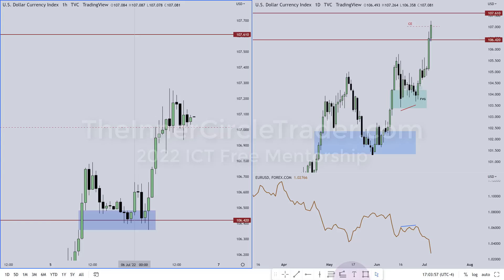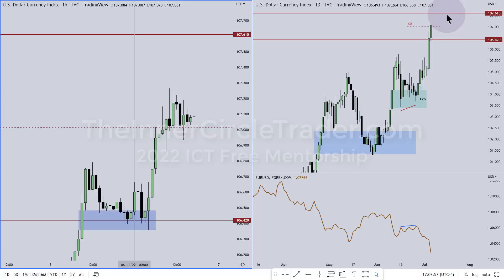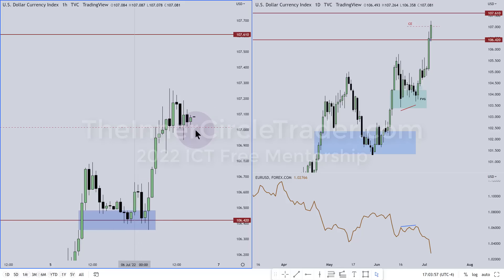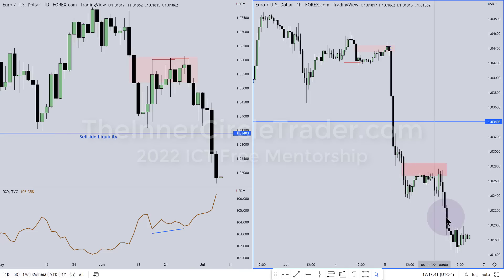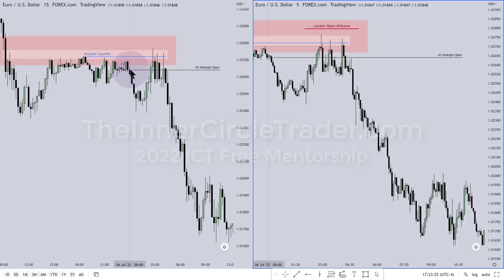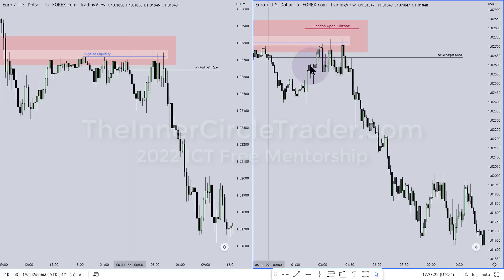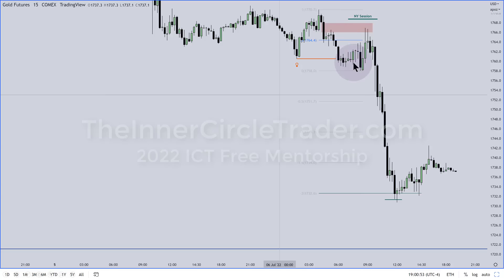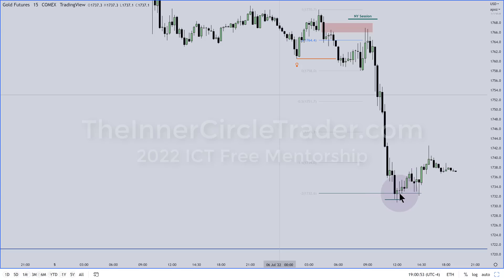ICT Market Review - July 06, 2022